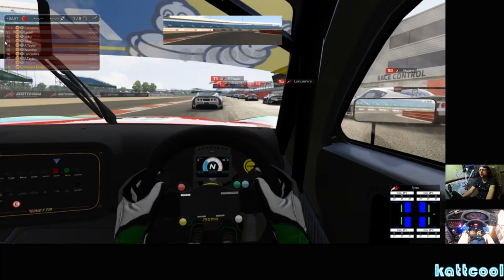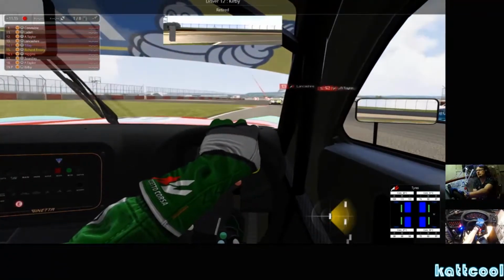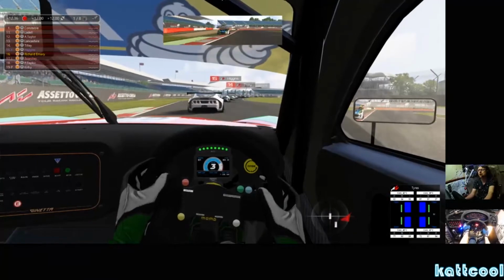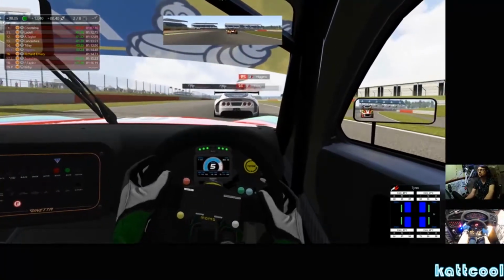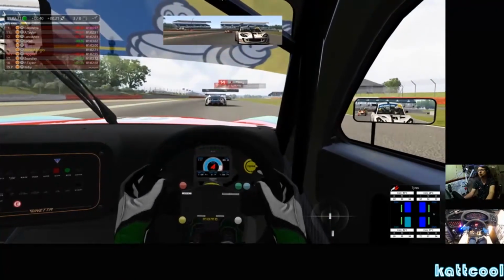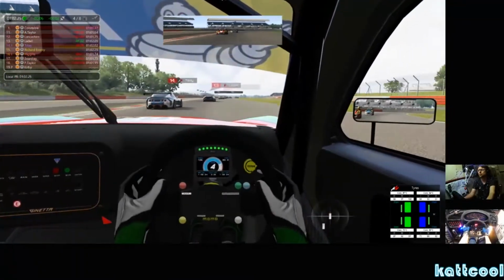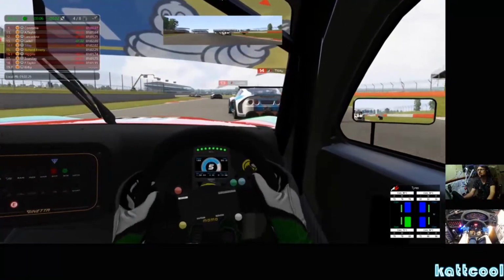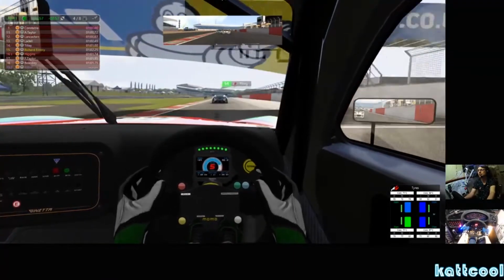Gaming : Assetto Corsa / Ginetta 2017 Mod First Play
Join us as we have a look at the recently released mod for assetto corsa.This car comes in left hand or right hand drive  , hope you enjoy the video